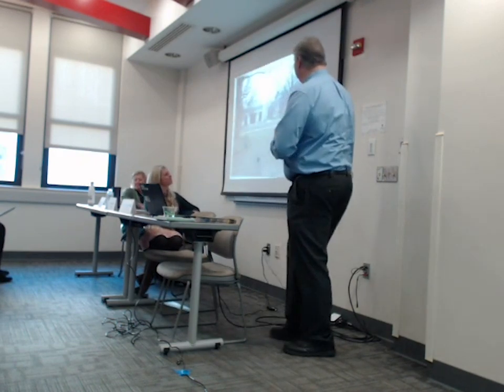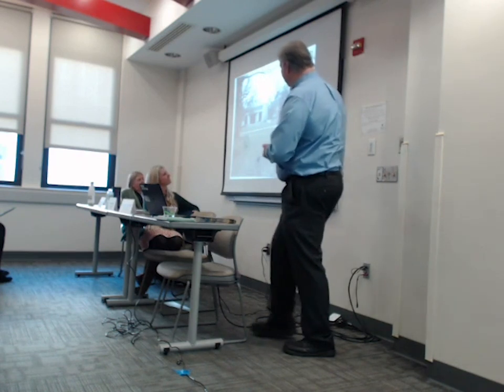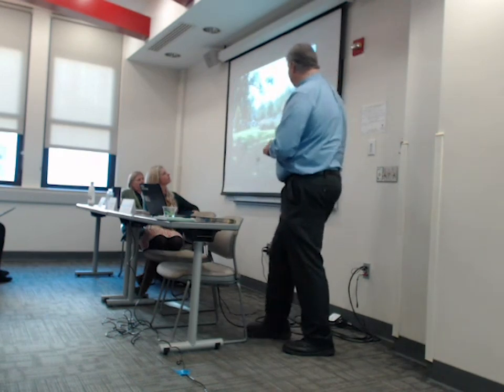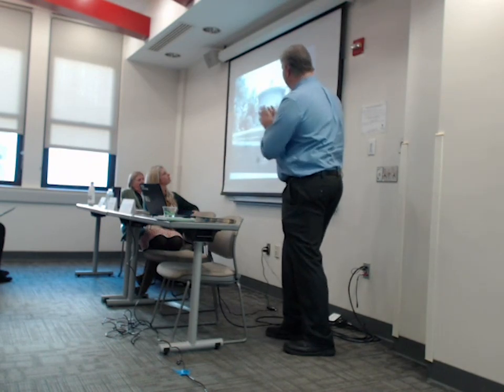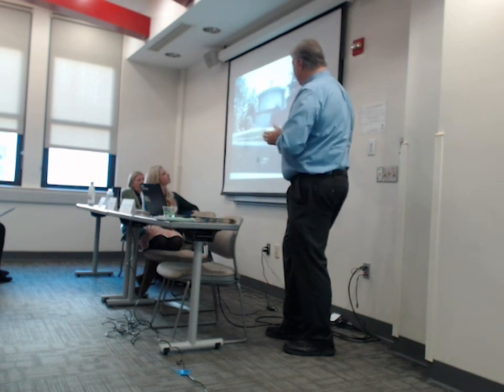AFC2019: 304: AU Arboretum & Gardens: Resource & Partner & Research Funding Opportunities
In the spirit of the “&” model, AU’s Arboretum is partnering with other organizations to provide avenues for student learning and scholar-teacher and research funding opportunities. Collaborations underway between the Arboretum & Smithsonian Institution, Center for Environmental Filmmaking, and Department of Environmental Science will be featured. The session concludes with an interactive brainstorm focusing on creative ways to forge new opportunities.